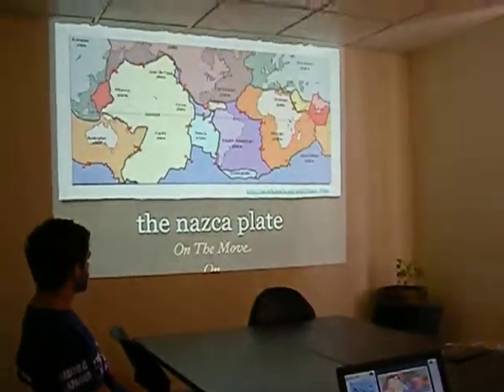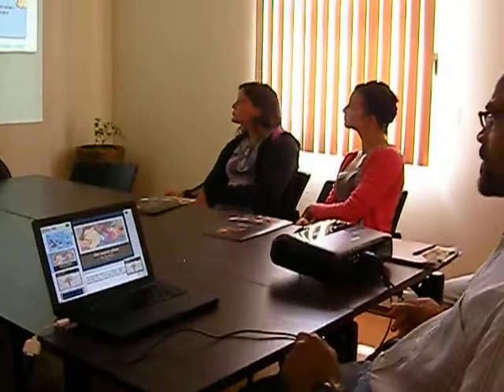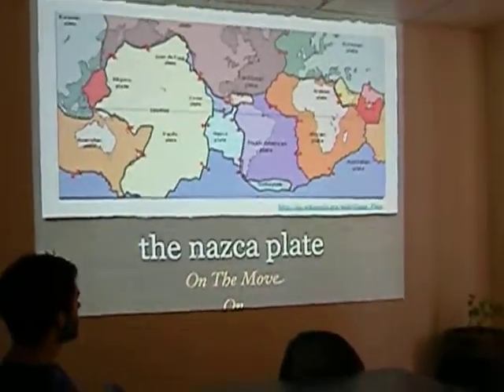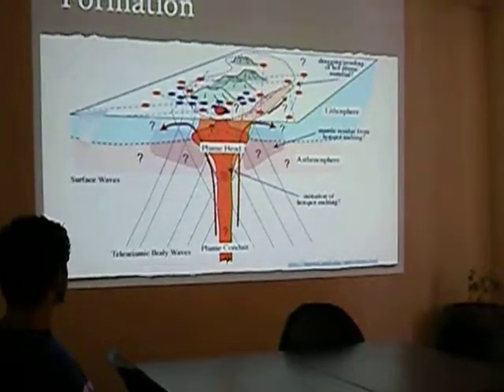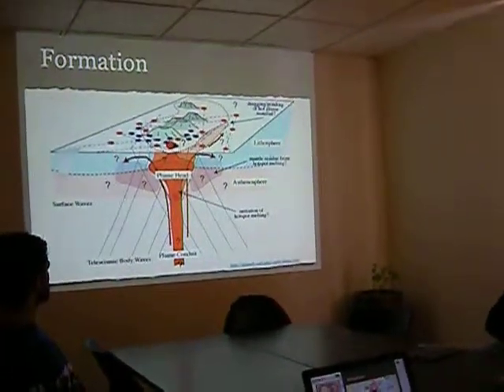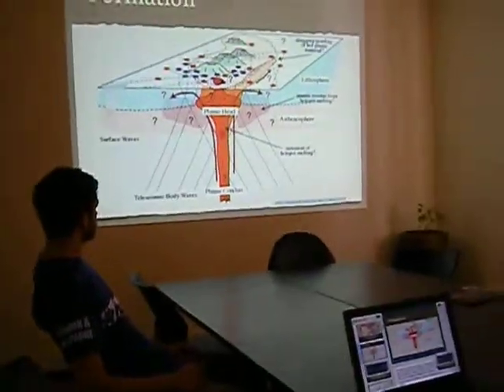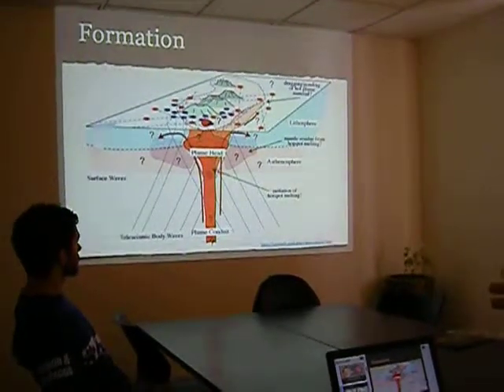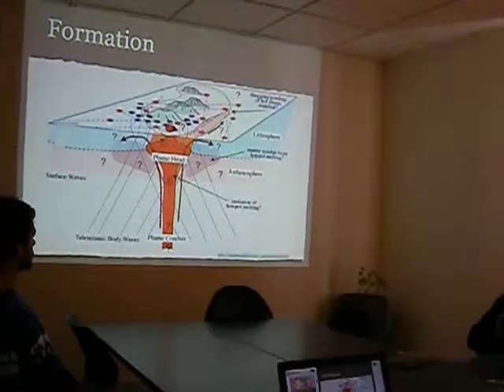Galapagos Volunteer Experience, Formation of the Islands and volcanoes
The Biologist Christopher James (from Finding Species) explains about the formation of the Galapagos Islands, makin reference to the Nazca plate and the formation of the Volcanos existing in the Island.

This is part of the orientation for all the participants of the Galapagos Experience, operated by Lead-Adventures Ecuador & Galapagos.